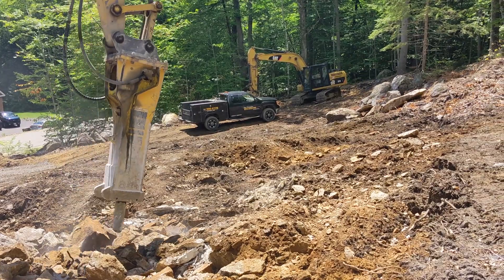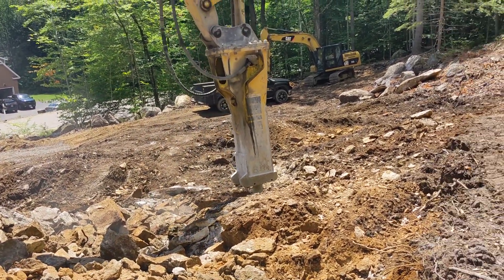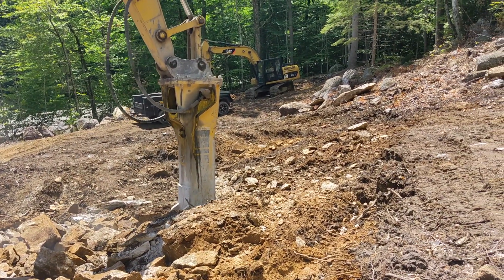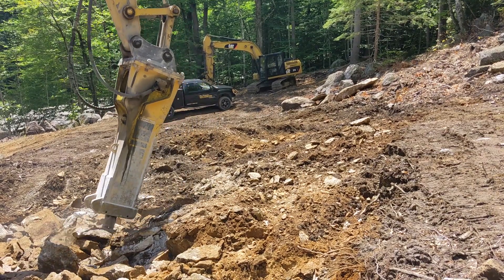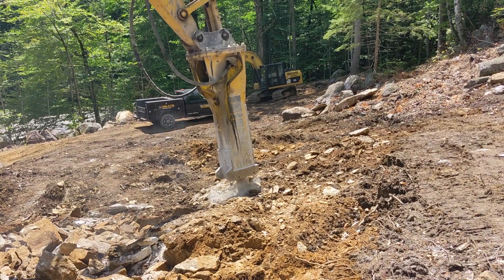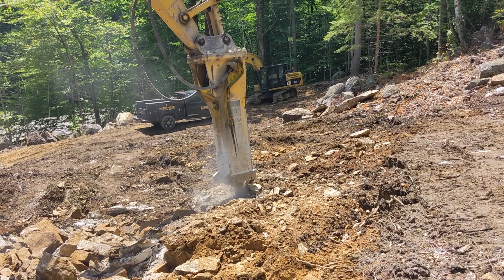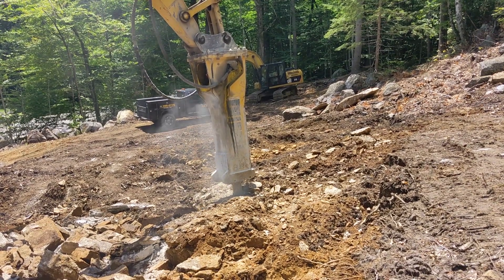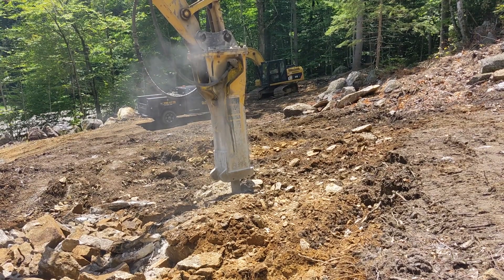How to Break Bedrock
founder, Tim Carter, shows a machine that breaks solid granite bedrock into small pieces.